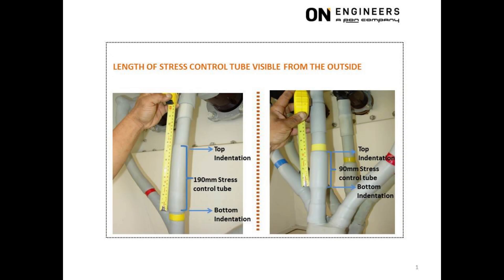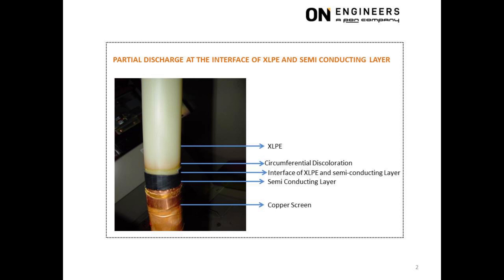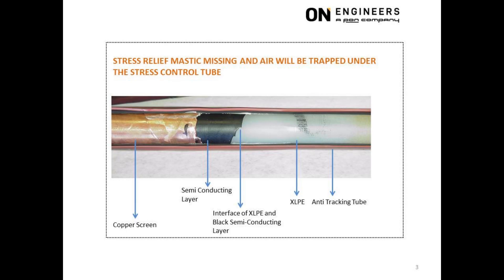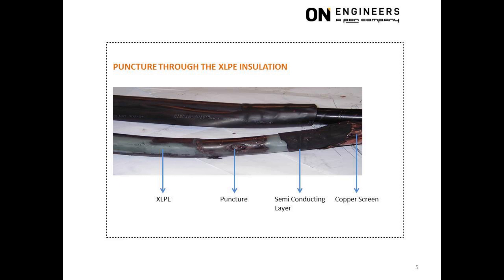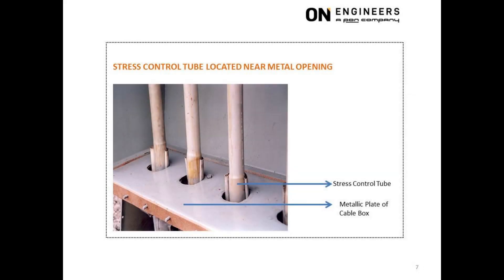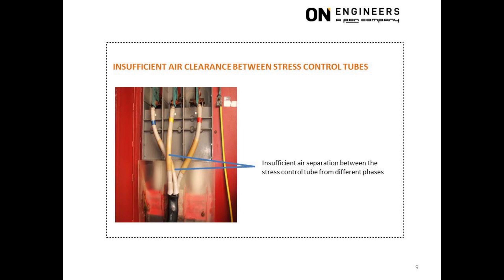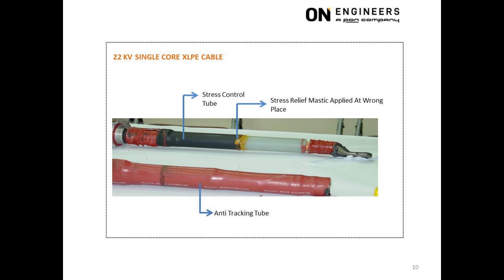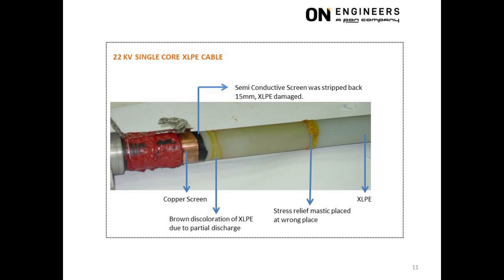Part 3 – Case studies of failure at cable terminations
FAULTS AT CABLE TERMINATION

Part 1 – The various layers of a screened type Power Cable
Part 2 – Heat shrink type cable termination

BY
LEE WAI MENG
ELECTRICAL PE/LEW (230KV GRADE)